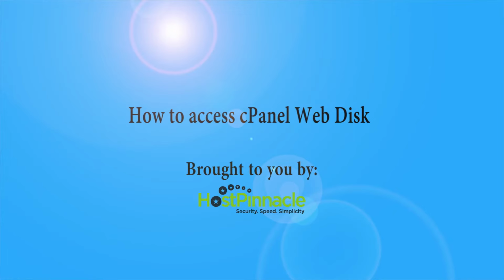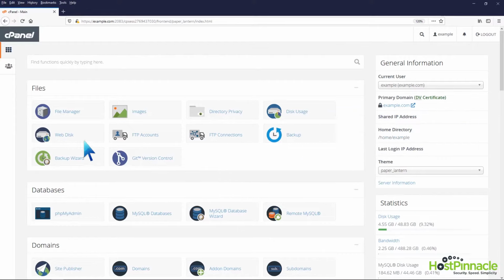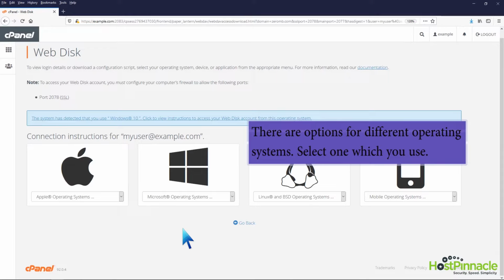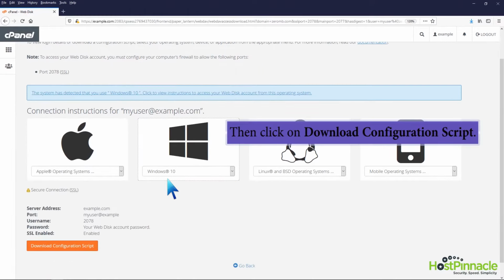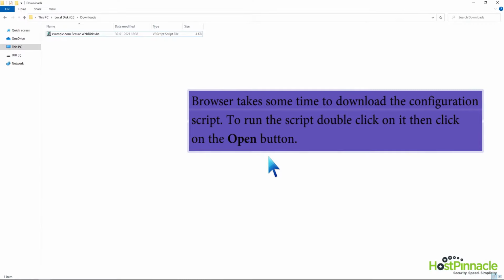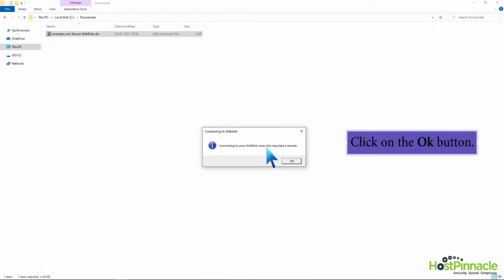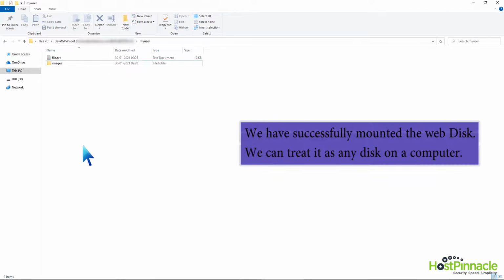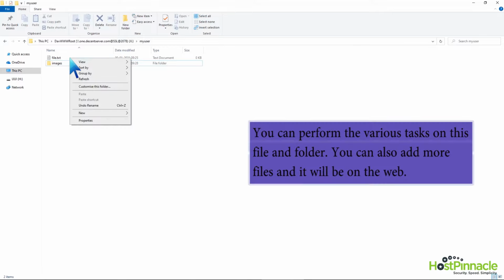How to Access cPanel Web Disk with HostPinnacle